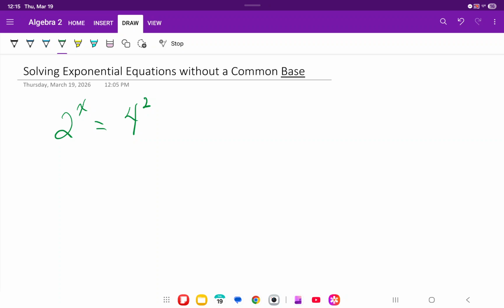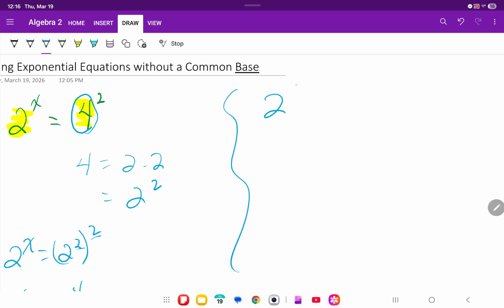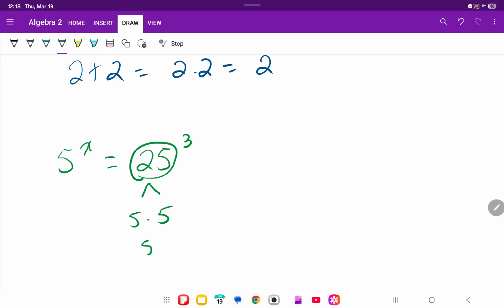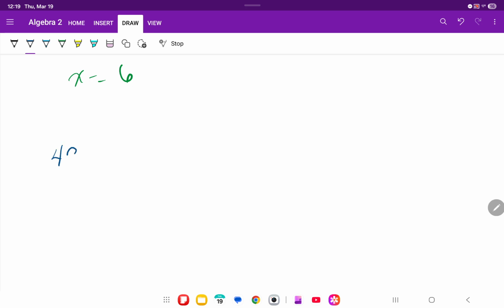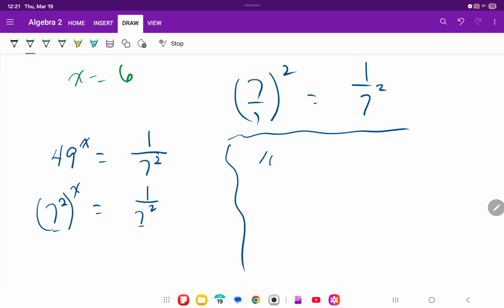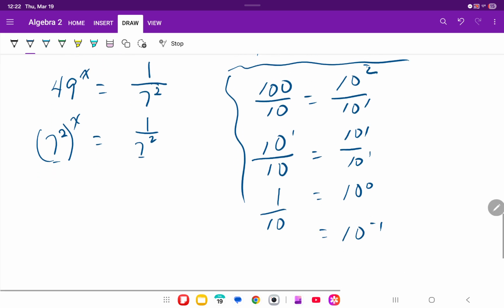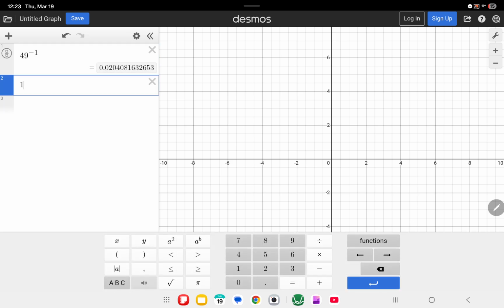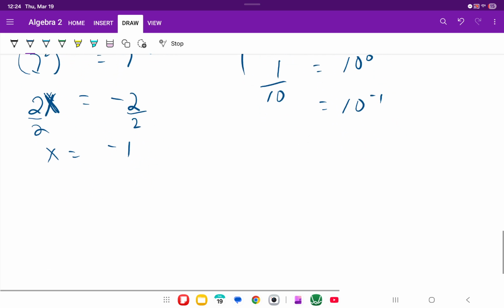Solving Exponential Equations without a Common Base